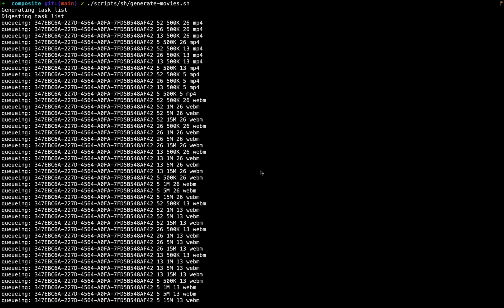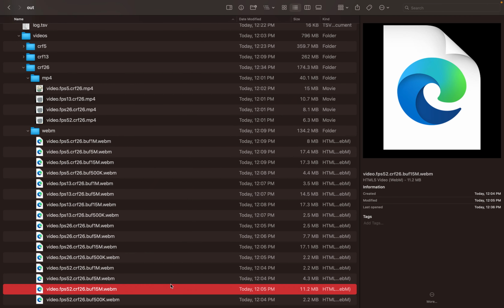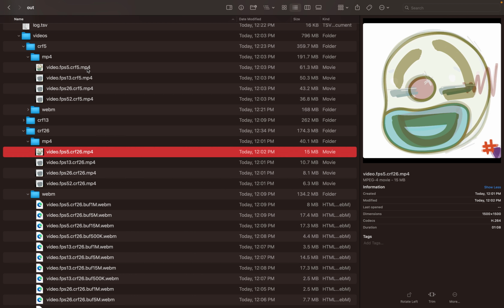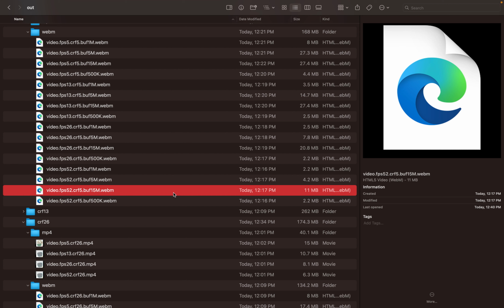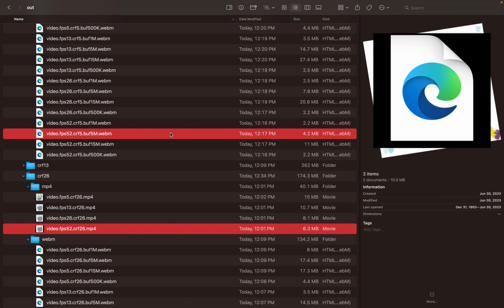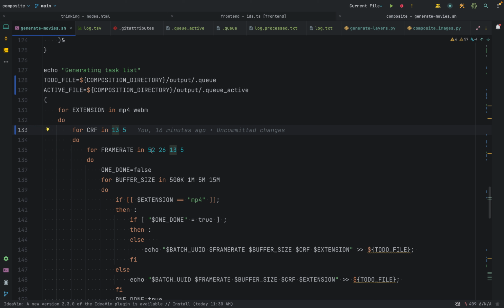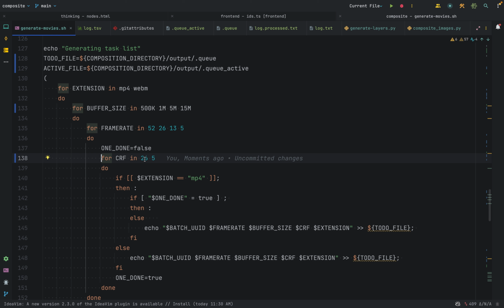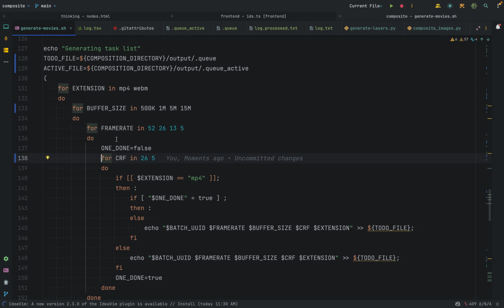Fullstack Portfolio Project | Asset Generation Analysis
Here I analyze the output of my animation generator to develop an adjustment plan for this media